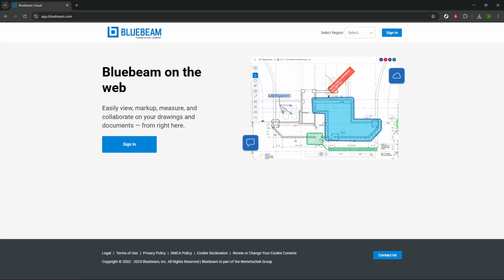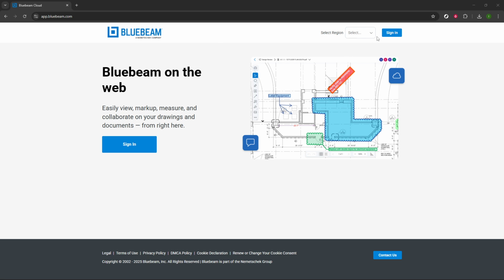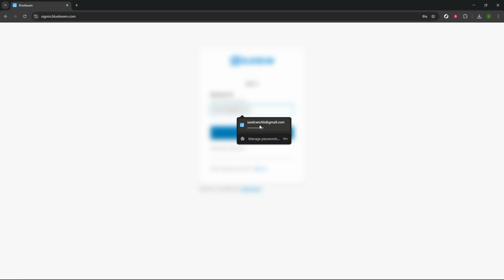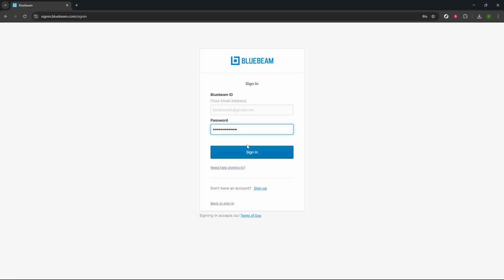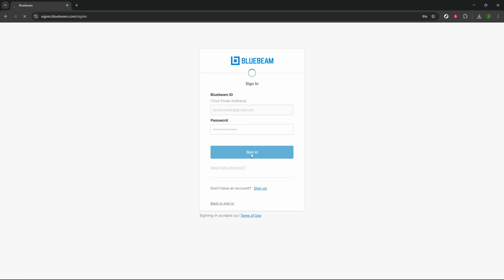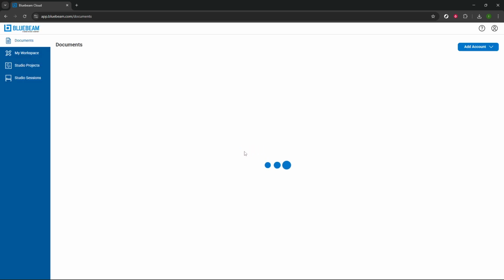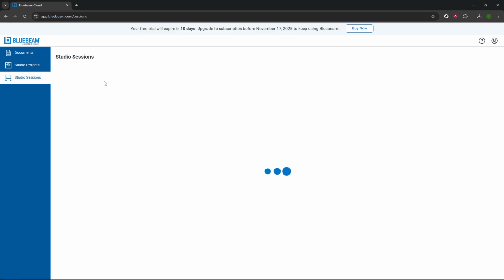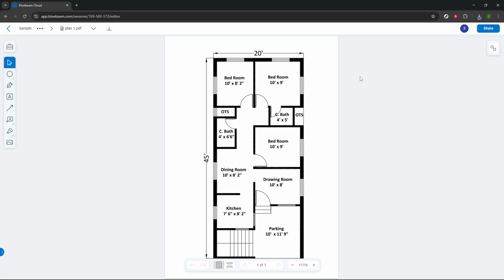How To Print Files From Bluebeam (Working 2026)